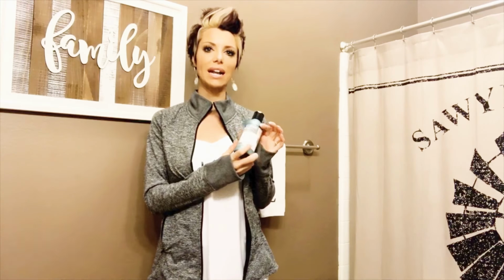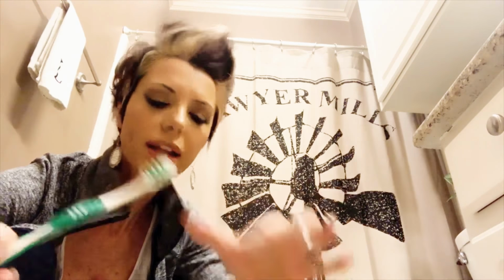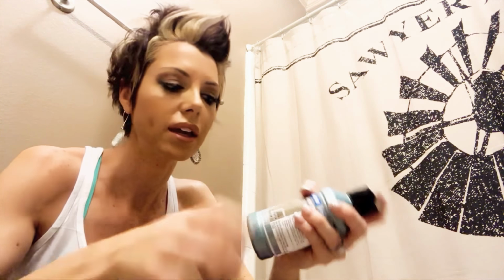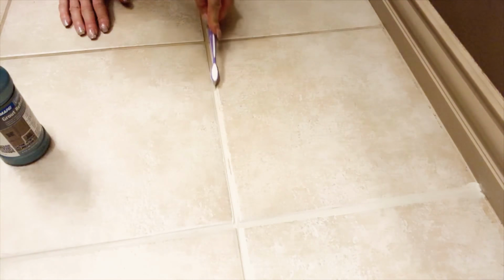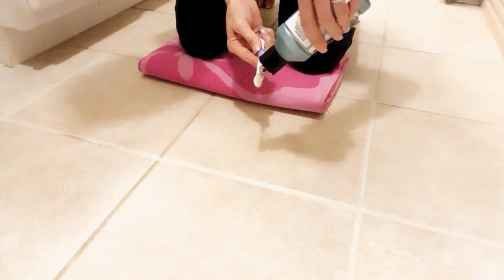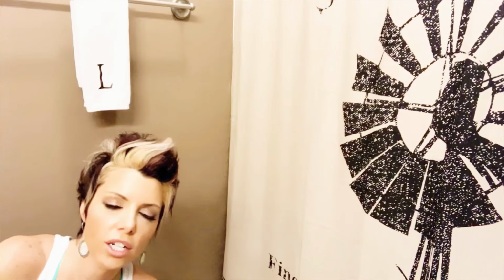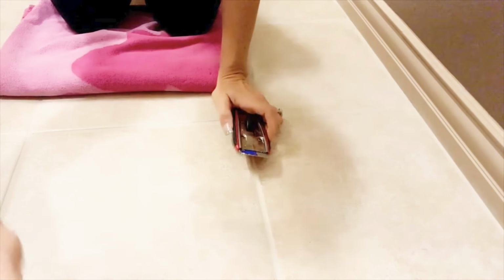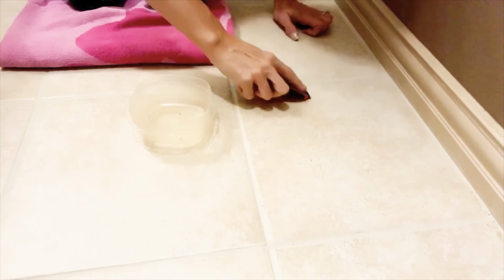Diy Refresh Grout Lines | Clean Grout | Refresh Ceramic Tile Grout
Learn how to quickly and easily refresh your grout lines whether you are getting ready to sell your home or just need to update your look, get a new refreshed look in about an hour for less than $15!

More Productivity and Organizational tips from Stephanie on The Glam Girl Boss Blog